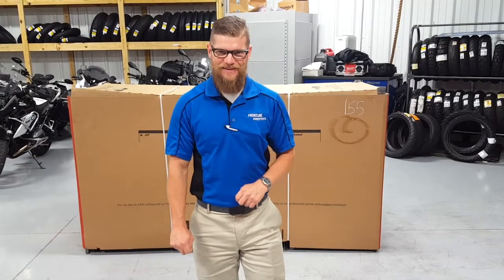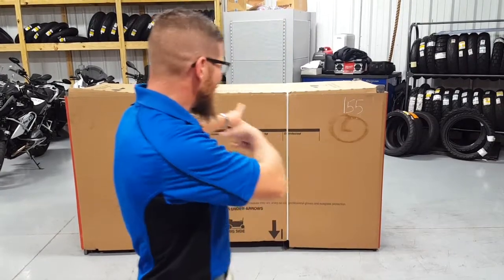2017 Ducati 1299 Panigale (Uncrate) @ Frontline Eurosports !!!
The newest of the new 2017 Ducati 1299 Panigale with DQS & EBC (Ducati Quick Shifter Up and Down & Engine Braking Control) uncrated @ Frontline Eurosports.

Frontline Eurosports
1003 Electric Rd